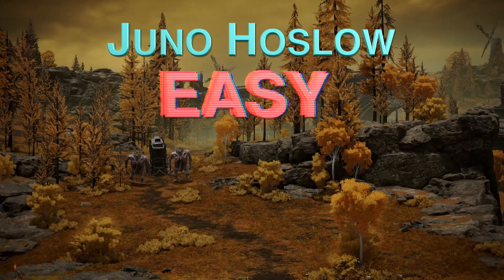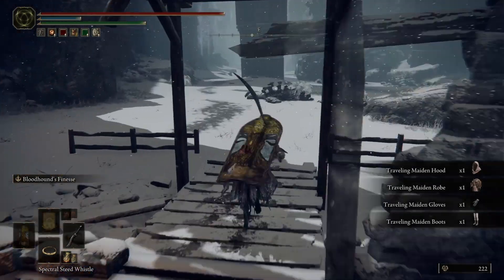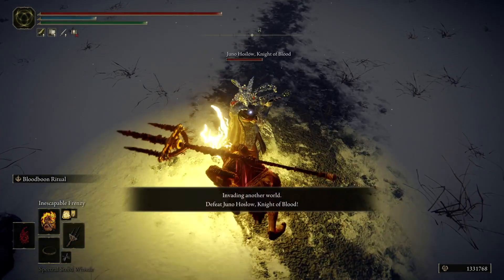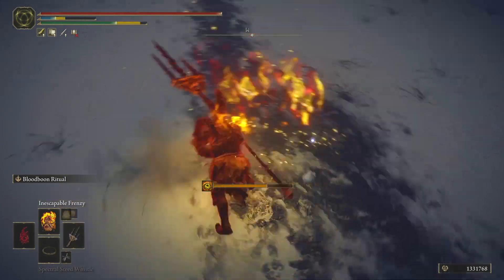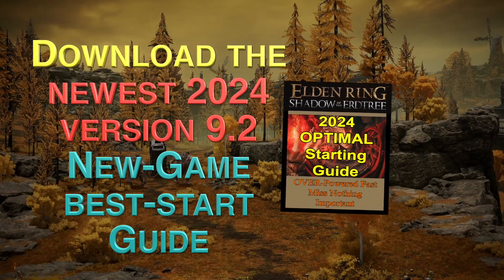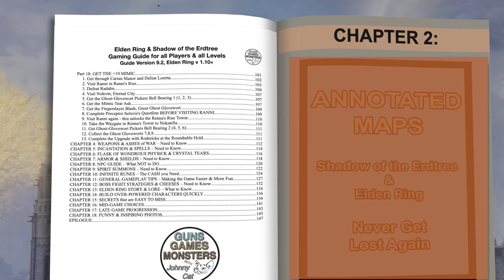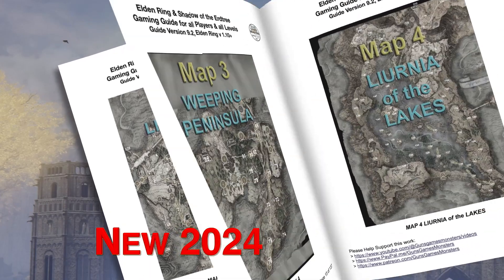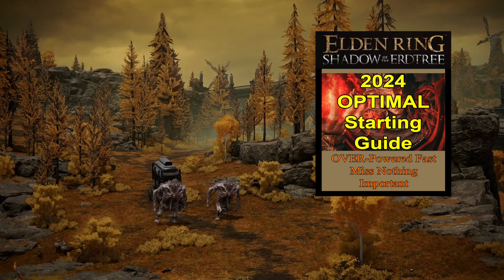Elden Ring Juno Hoslow MIND MELD Cheese JUNE 2024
This video presents an easy defeat of Juno Hoslow, Knight of Blood, your last Volcano Manor Assassination target.

This video is also part of my 150-page Free Downloadable 2024 Elden Ring Game Guide, with BEST POSSIBLE Elden Ring New Game START.

After finishing all the Volcano Manor contracts, except this one, you can return to the drawing-room to pick up the Red Letter. This is the FINAL LETTER and it instructs you to dispatch Juno Hoslow, Knight of Blood who is currently in the Mountaintops of the Giants, and also sets a red marker on your game map.  Interestingly this guy is an older brother to Diallos, the NPC you would have seen early on.

His summon sign can be found east of the Shack of the Lofty. When you first meet him, you will get the "Hoslow's Oath" Gesture, and defeating him gives you access to several items including his weapon, Hoslow's Petal Whip, and Hoslow's Armor Set.

The Cheese, or strategy, is to simply use the incantation Inescapable Frenzy on him.  So be sure to have plenty of FP and buff up fire/madness damage, incantation strength and whatever else you feel can help.

Inescapable Frenzy produces Fire Damage and causes Madness buildup in the caster and the target.

This incantation can be boosted by effects and items that increase incantation damage (Faithful's Canvas Talisman and Flock's Canvas Talisman), and is also boosted by effects and items that increase fire damage (Fire Scorpion Charm, Flame Shrouded Cracked Tear, etc.).  This incantation only scales with faith so try to get Faith to far higher than the minimum requirement of 21 Faith.

In addition to the aforementioned talismans, I recommend some buffs.  My habit, before every battle, is to cast Flame Grant Me Strength, Golden Vow, and Blessing of the Erdtree.

The Mind Fu*k Cheese:
When you first enter Juno’s world he seems to be unwilling or unable to move for a couple of precious seconds – after that he is incredibly fast, relentless, seems to never not have the initiative and is just plain nasty to deal with.

But when you first meet him, just continue running up to him, WITHOUT PAUSE, and grab his head with your hands (which is what happens when you use the incantation spell with up close to a human form opponent).

I noticed that he ALSO seems to need a few moments to recover from a Madness Inducing Head Grab, so you should have time to be able to keep grab his head and cast again without him interrupting you.

It may take a few grabs but as long as you cast as soon as possible after the previous grab, you should have time.  I have found that there are sometimes an exception to this but just rinse and repeat and you should have him.

The Incantation:
To use this incantation you must have a Faith of 21 or more, which is easy to get.

Actually getting the spell itself, however, requires finishing a quest that is anything but easy.

I have devoted an entire video to getting the spell so I will only say here that in order to get the spell you have to do the following:

1.  Make your way past Subterranean Shunning-Grounds and defeat Mohg, The Omen,

2.  Strike the altar at the front of the boss room, lowering to reveal a new area,

3.  Continue through there until you are forced to parkour downwards using stone coffins as platforms. Near the bottom you will see a corpse that has Inescapable Frenzy on it.

See my video for a complete walkthrough to get the Inescapable Frenzy Incantation.

Elden Ring / Shadow of the Erdtree
OPTIMAL SMART Elden Ring GAME GUIDE (150-page Guide):  June 2024 v 9.2